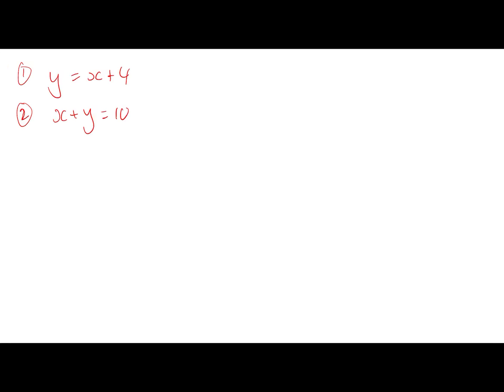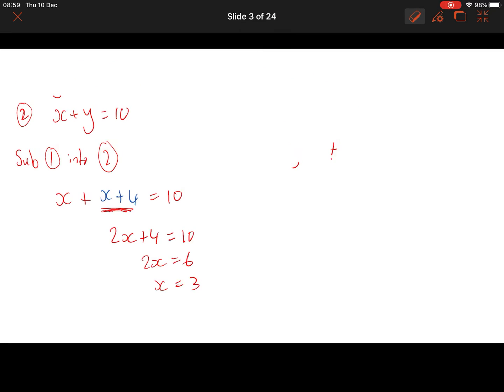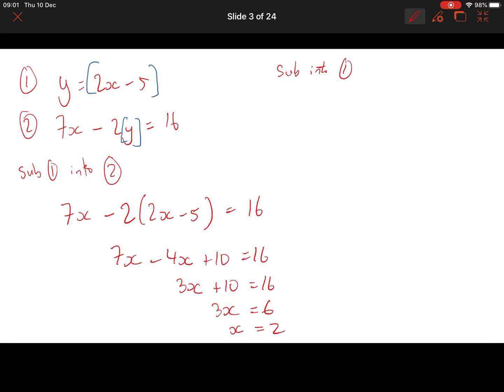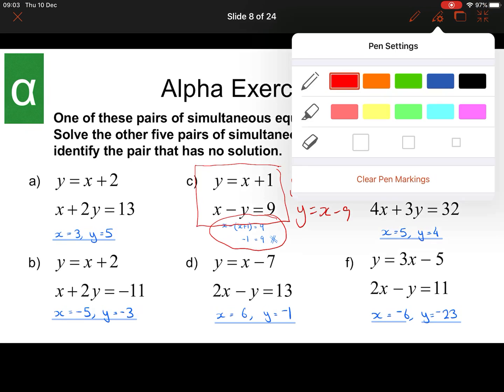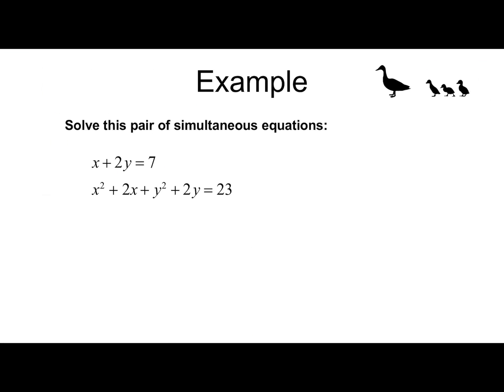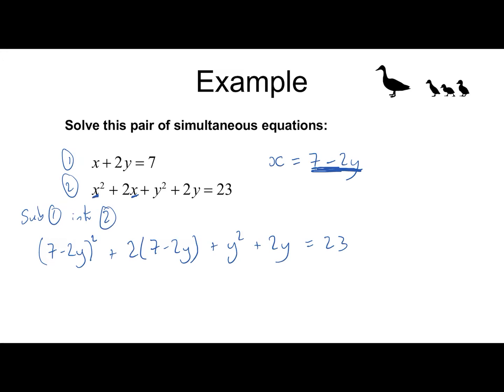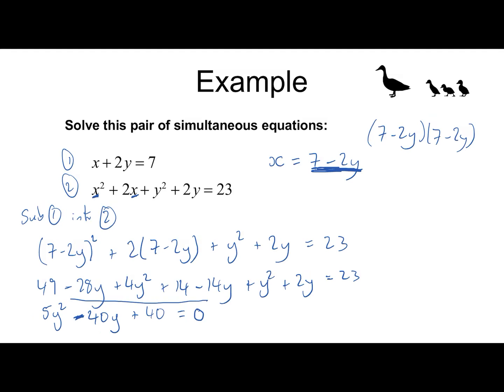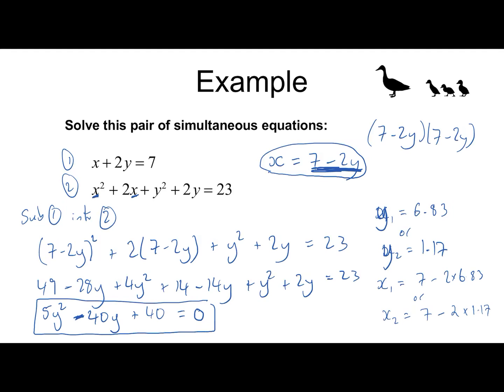Year 10/11 simultaneous equations intro video part 2